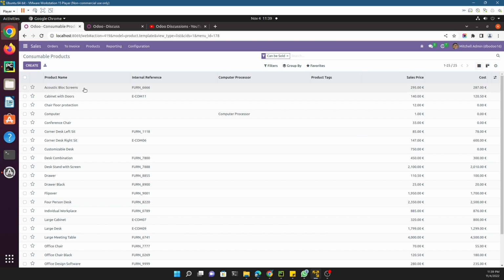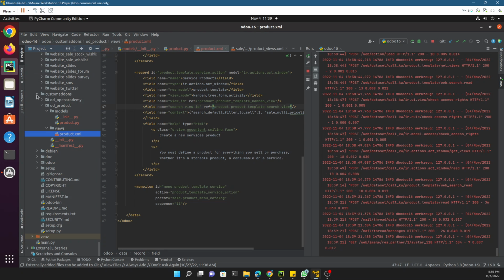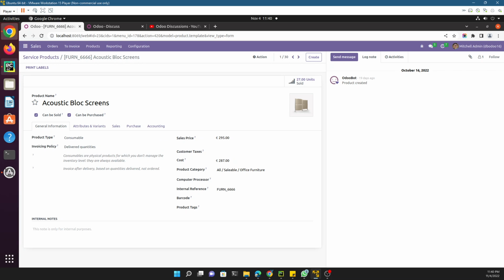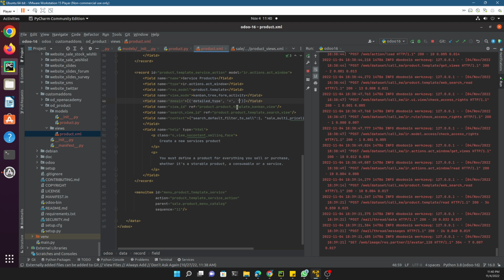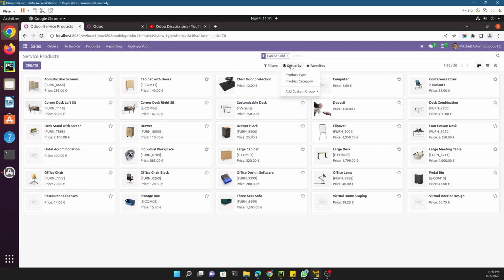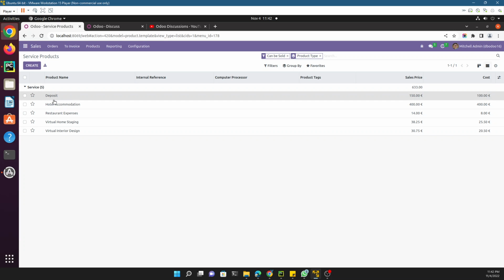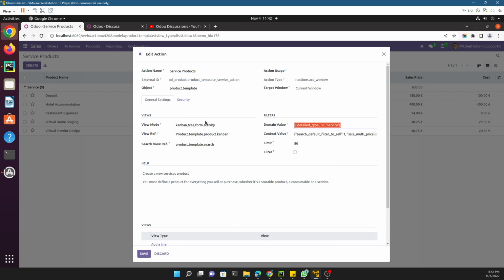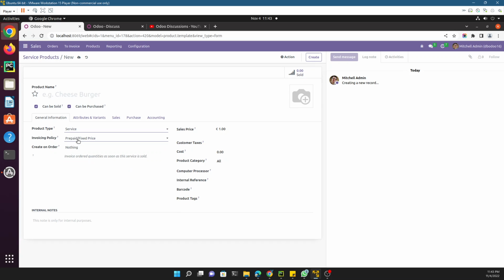How to add Domain value in Action in Odoo 16 | Odoo 16 Technical Course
How to add Domain value in Action in Odoo 16 | Odoo 16 Technical Course | How to add the domain in Action | Filter records in Actions.